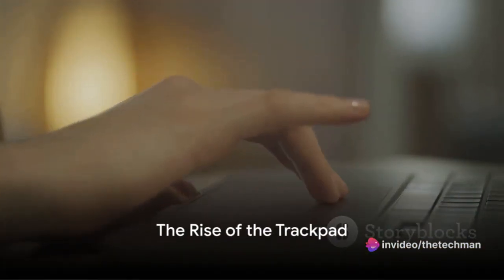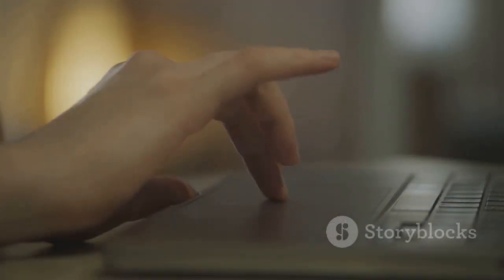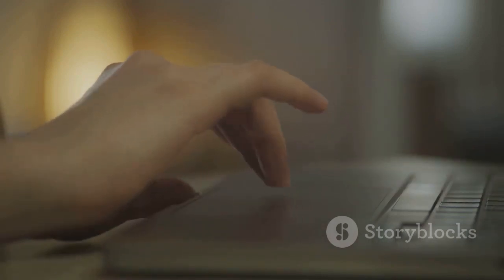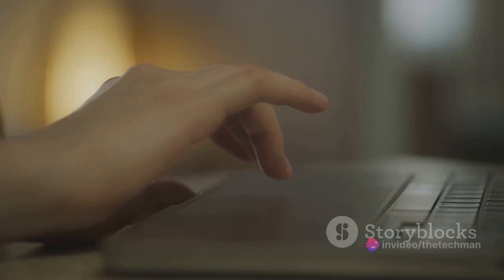From Wood to Wonder : The Evolution of The Computer Mouse First AI Generated Video.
Hello Friends
Maine aaj iss video ko AI use karke banaya hai kuch naya try kiya hai . ummid hai apko ye video pasand ayi Hoo.

Vedantt Yadav( follow for More Updates)